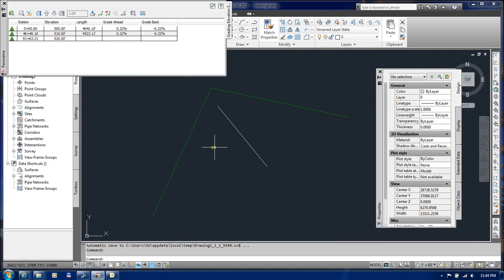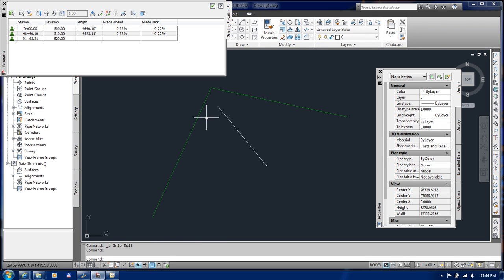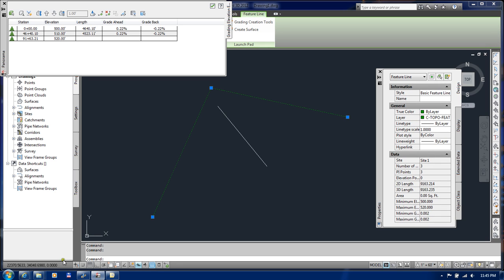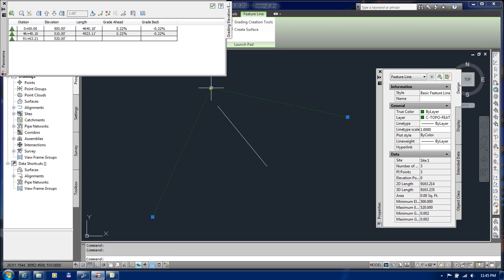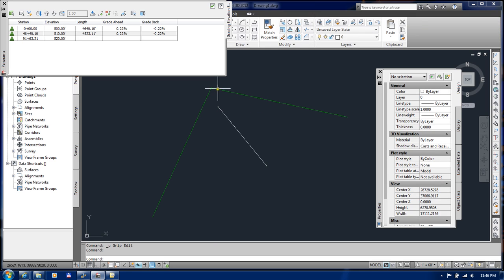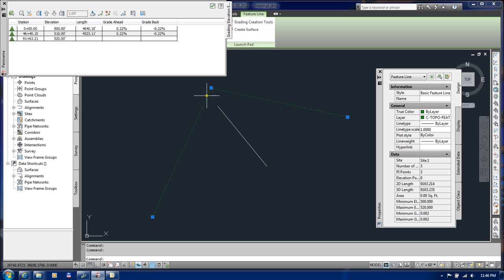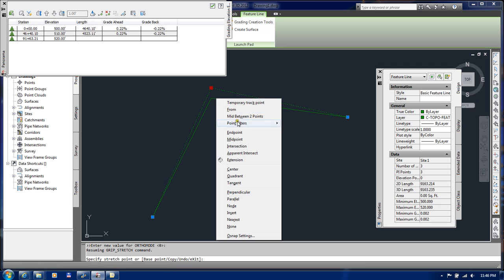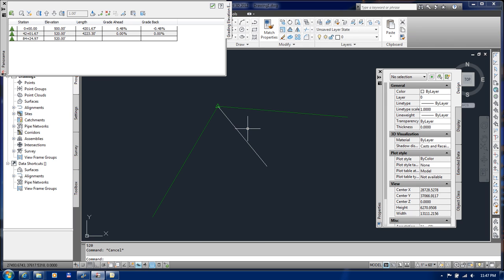Move feature line vertex and "keep" the z value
Move feature line vertex and keep the elevation value. It's all in the point filters snaps.